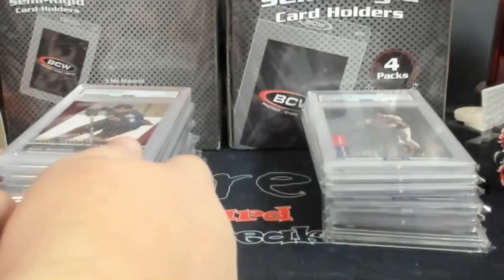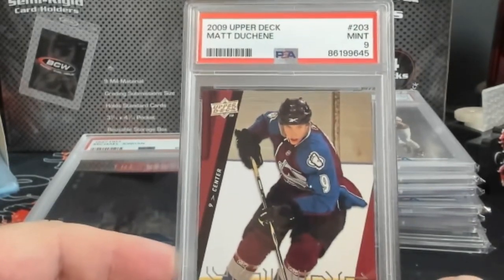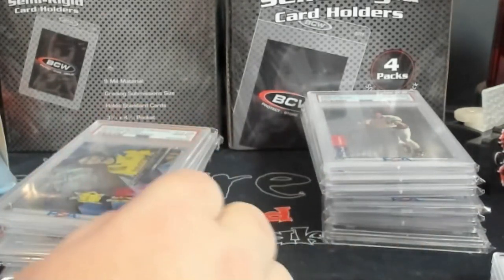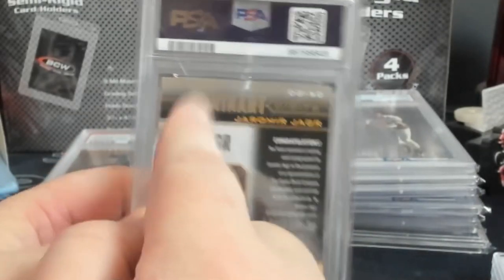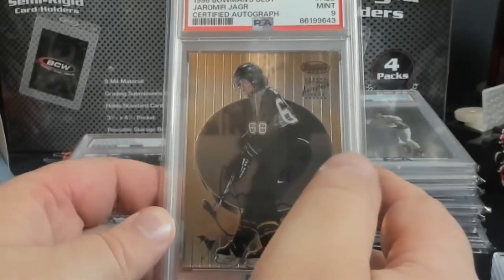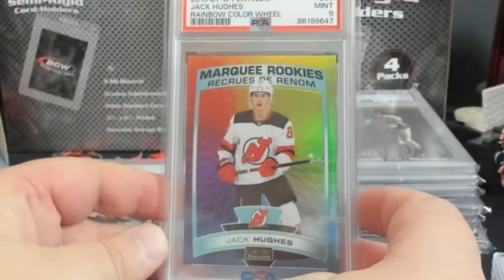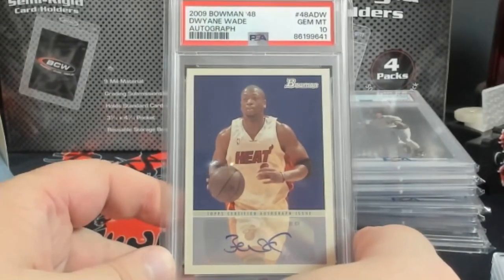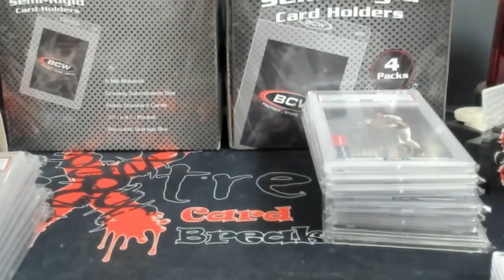10 Card PSA Bulk Special Return - Basketball and Hockey Cards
10 Card PSA Bulk Special Return - Basketball and Hockey Cards

1811 N Dixie Ave #104

Who do I collect:
Roberto Clemente
Michael Jordan
Nolan Ryan
Sidney Crosby
Vintage Cards